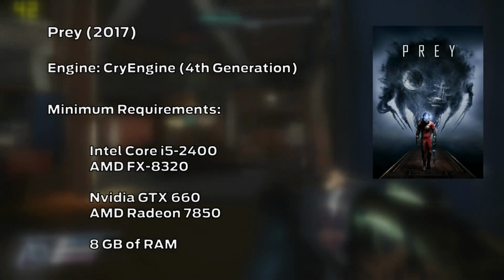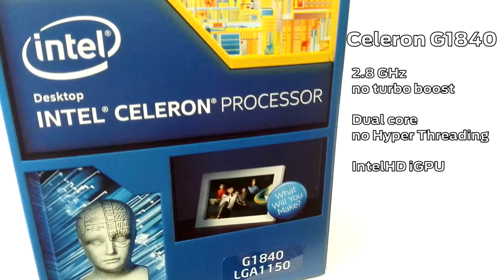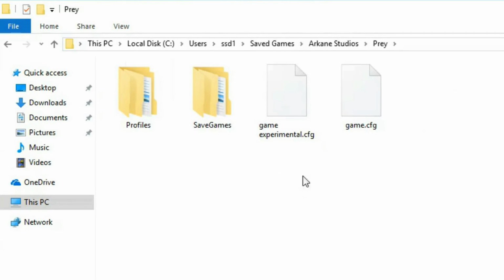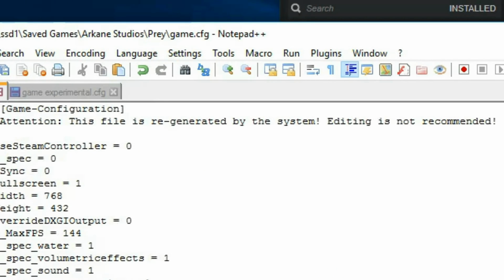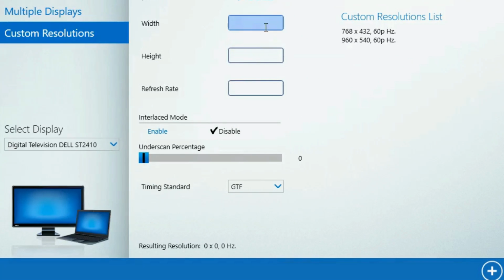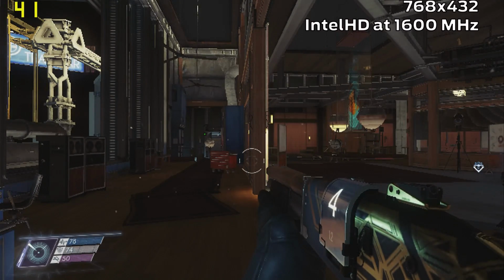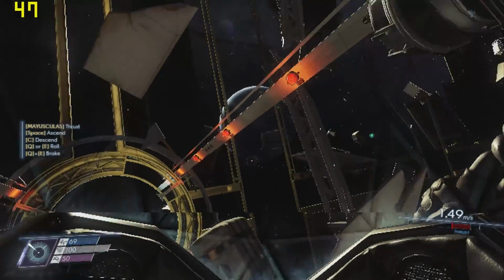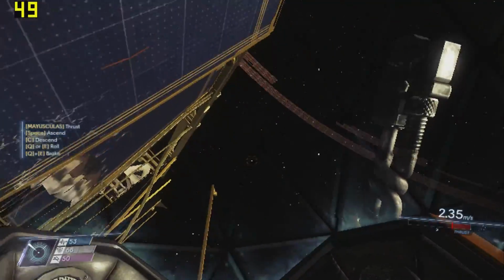Prey (2017) on IntelHD PC, FPS Boost tips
If you are looking for tips to increase your benchmarks results for Prey (2017) on your cheap gaming pc, you have come to the right place.

Get the current Humble Bundle and support both charity and the channel

The PC used the footage for this video has the following specifications:

CPU: Dual-core 2.8 GHz Intel Celeron G1840
RAM: 4 GB DDR3
VIDEO: Intel HD Graphics